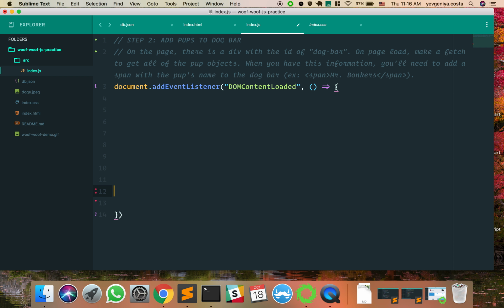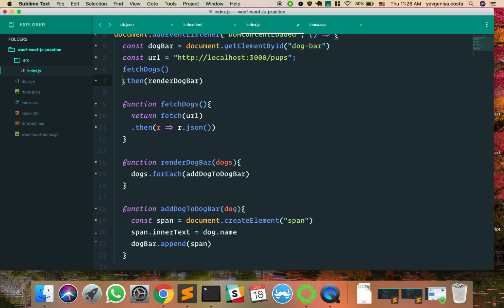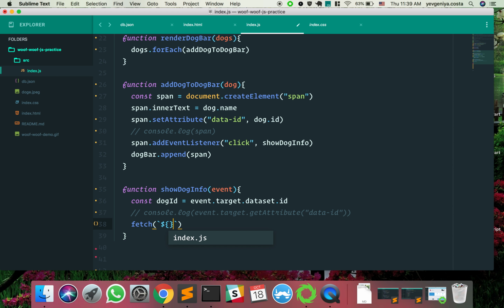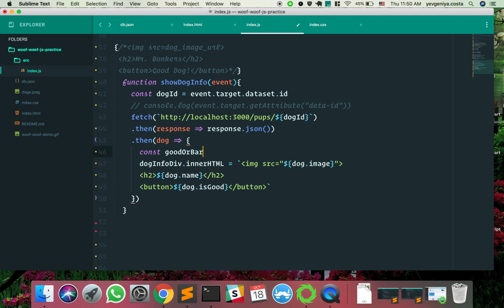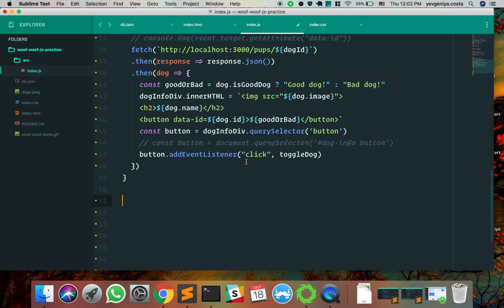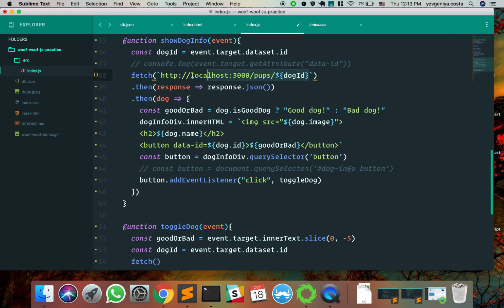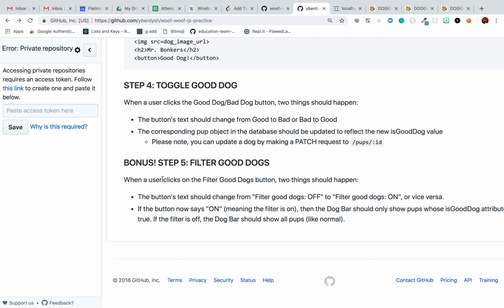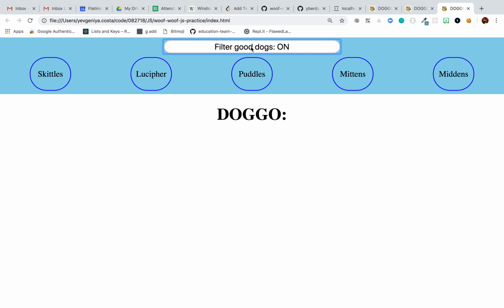Woof Woof functional Review 082718